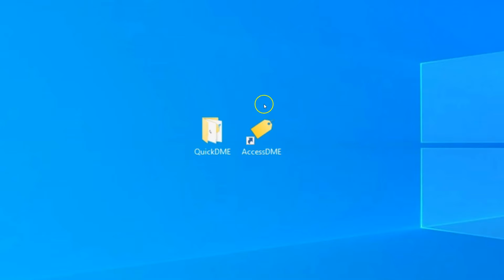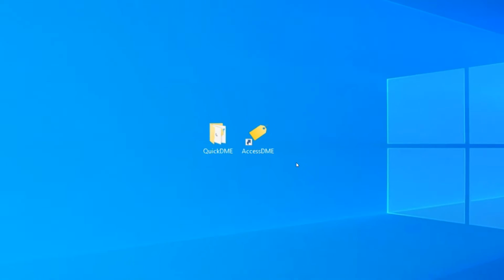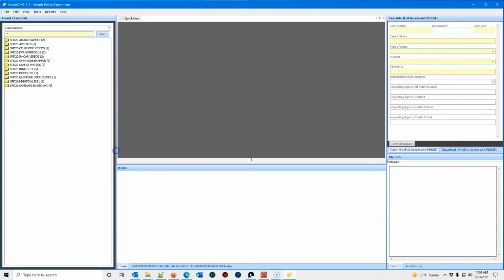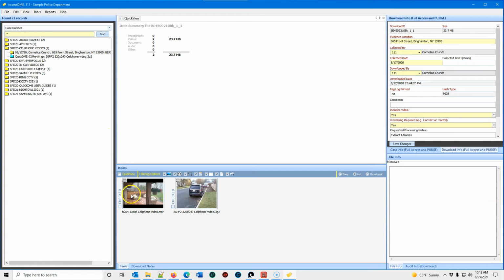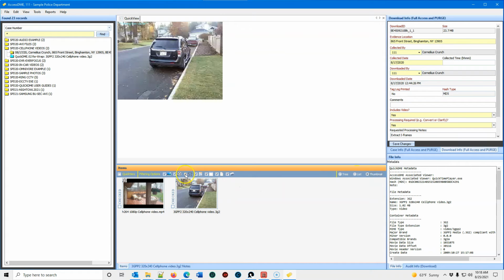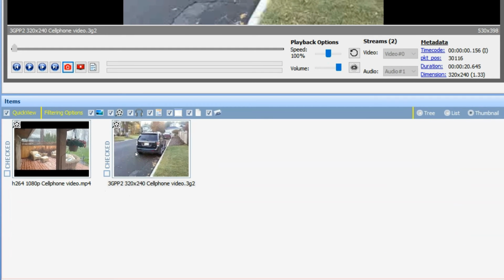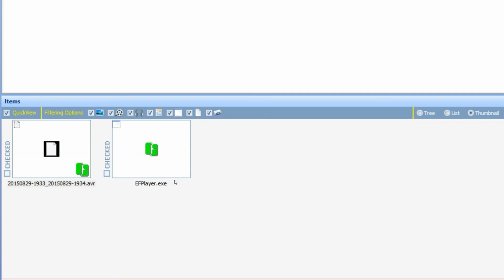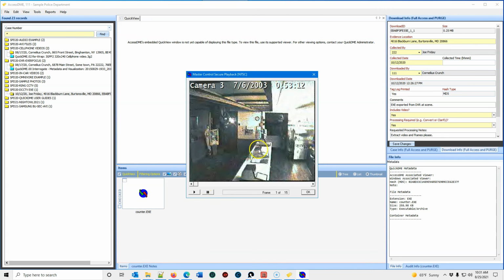Multiple Viewing Options within QuickDME™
This brief video discusses the three basic ways to open and view a file with AccessDME™, which is the QuickDME™ module used for viewing, processing and managing your digital evidence.

Learn more or download a 30-Day Demo installation package via our